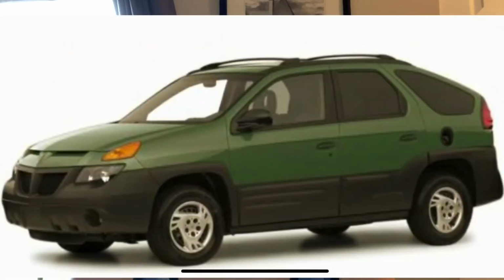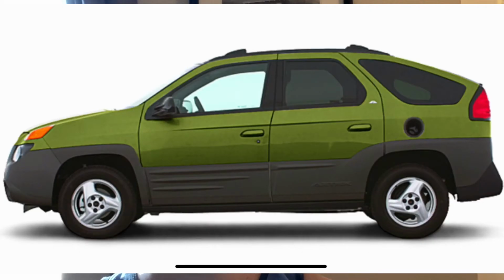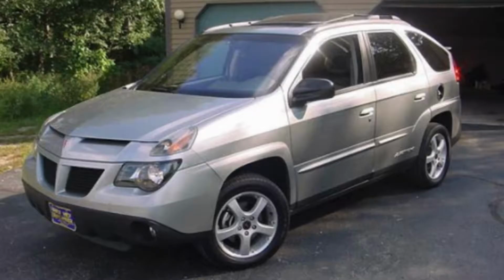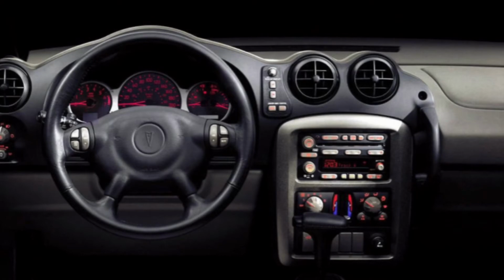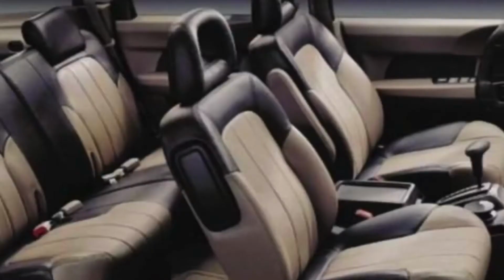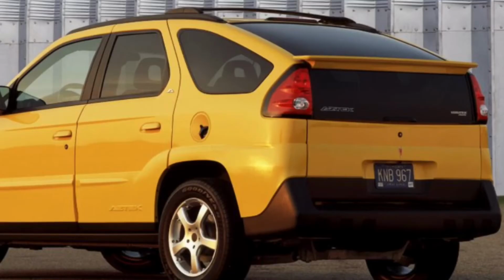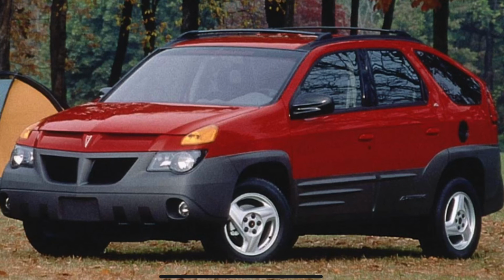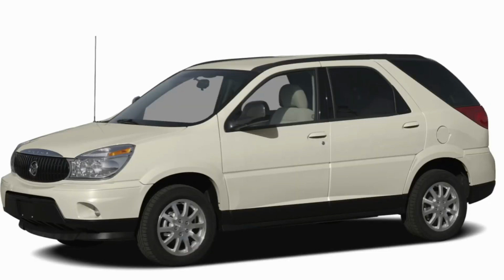My thoughts on the ugliest car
There is one car that is notorious for being the ugliest.  Do I like it?!?!